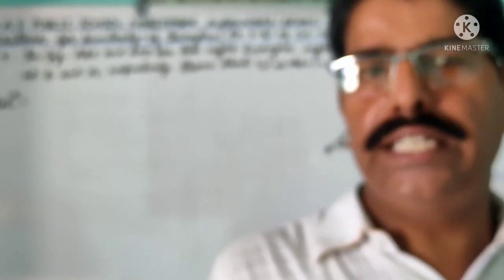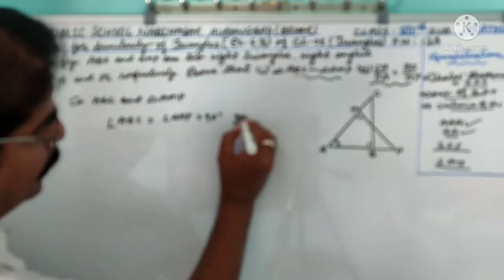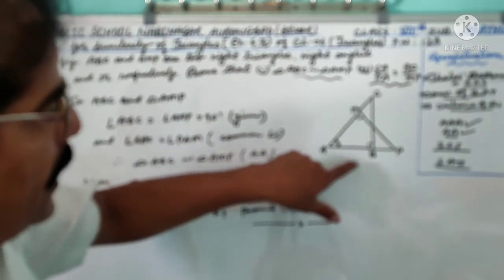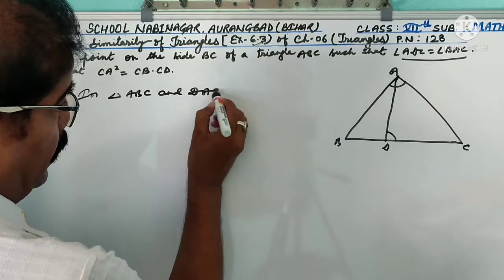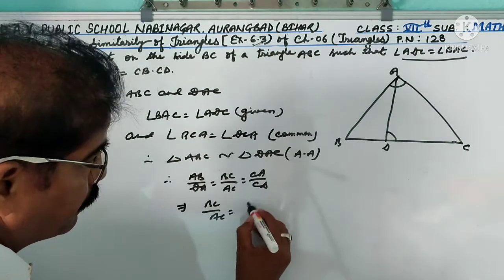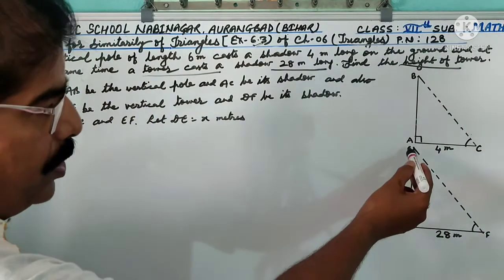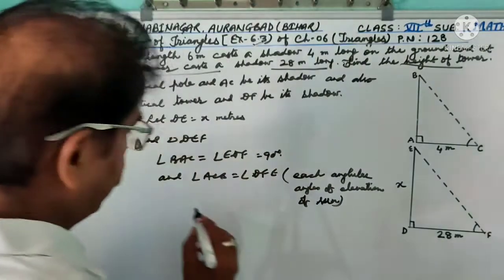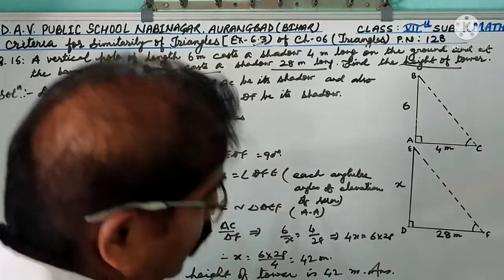Criteriaofsimilarityoftrianles | Chapter:-06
NCERT Book
Excercise:-6.3
Chapter:-06(Triangles)